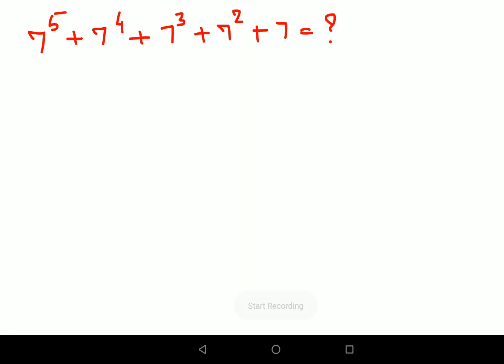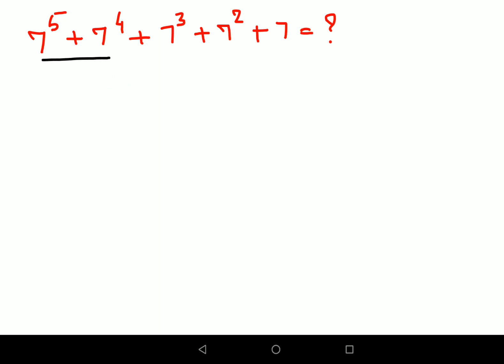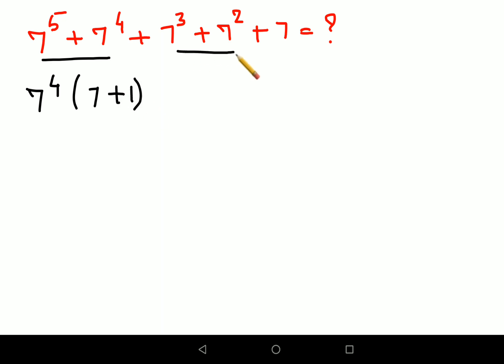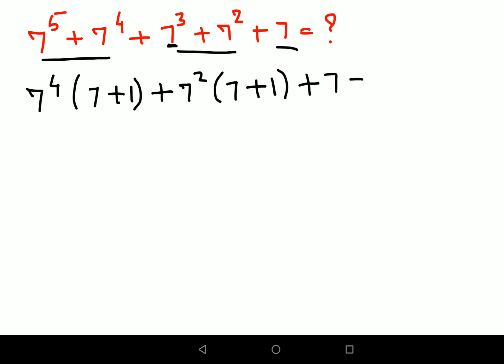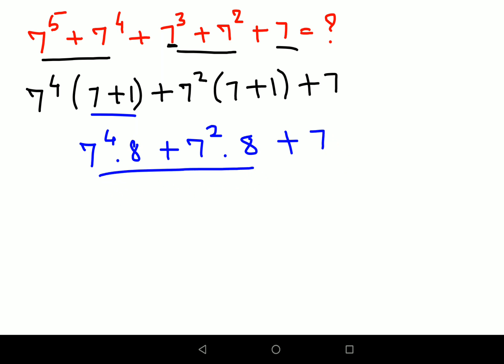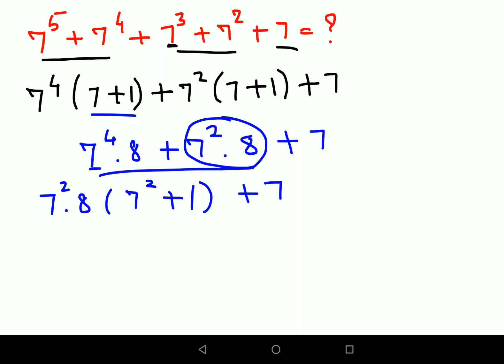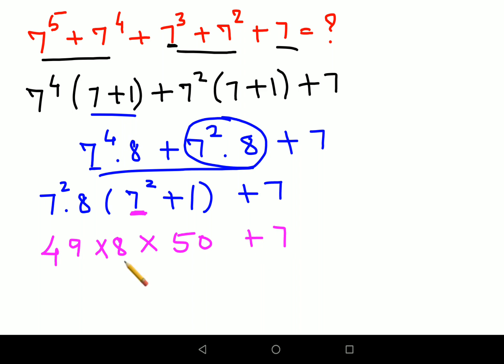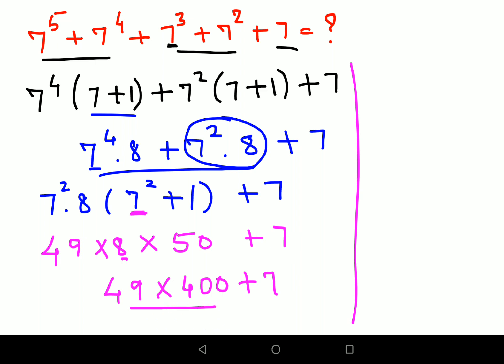Many could not do it without a calculator! Can you?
what is math question
math questions that will trick your brain
simple math questions that you will fail
would you rather math questions for kindergarten
no calculator question
age question in math
arithmetic reasoning age questions
math problem that no one can solve
do you know how to do math
hard math word problems
hard question in math
hardest question of trigonometry
how to solve tough problems
how to solve days problems
math questions no one can answer
math q and a
should questions and answers
sat maths hard questions
should questions
hardest question on sat
there was no calculator
answering word problems in math
question on age problem
no off topic questions
age and number problems
how to answer word problems in math
world hardest question of math
word problem math question
what's the hardest question in math
mathematics question
are mathematics discovered or invented
what is the answer math
the math of mathematics
do math questions
hard mathematics questions
hard mathematics questions and answers
hard question of math
how to solve set questions in mathematics
how to type mathematics question paper
how to solve mathematics question online
how to type mathematics question paper in mobile
how to answer mathematics question
how to search mathematics questions in google
what mathematics is all about
what is mathematics really
what is math analysis
some question of math